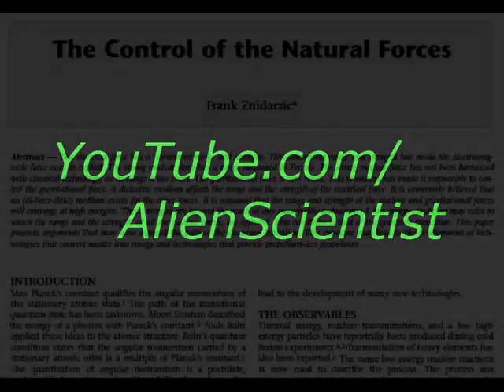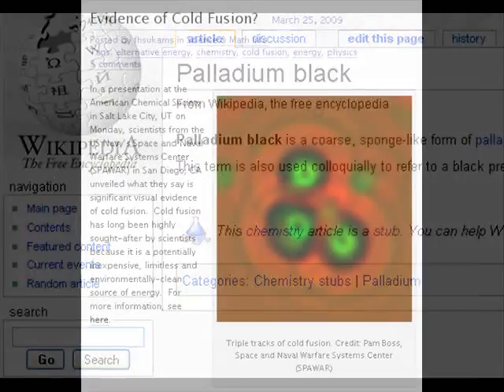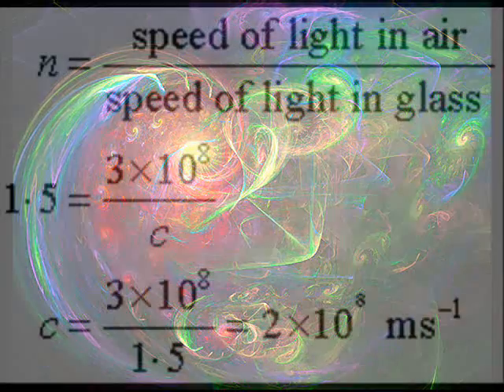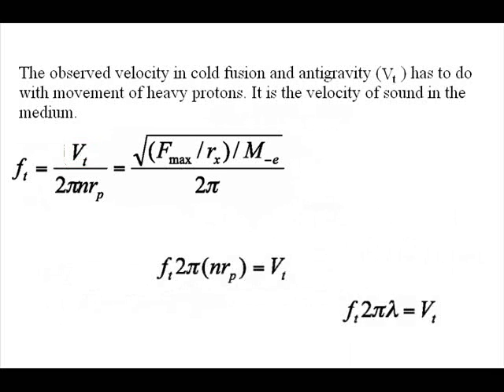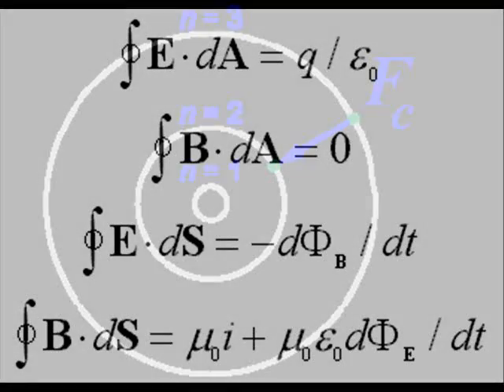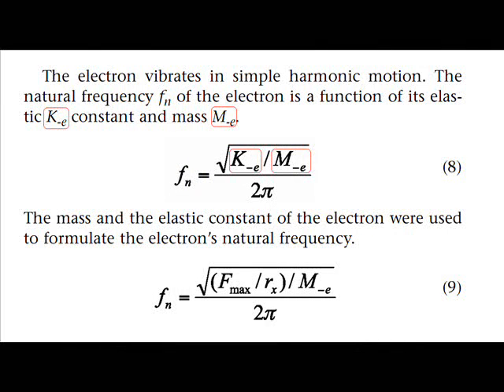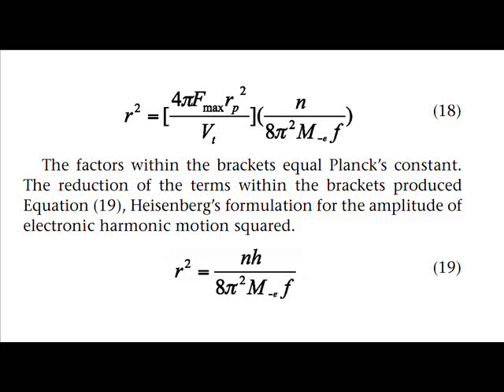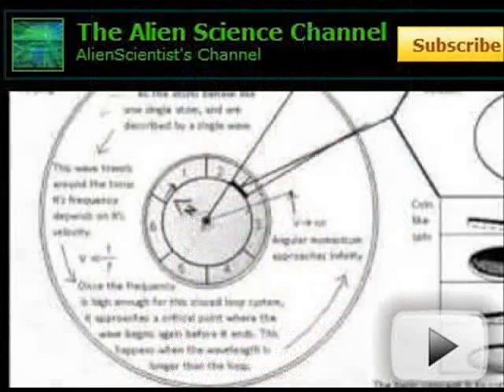Znidarsic's Theory for Atomic Propulsion and Crystallic Fusion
With the looming energy crisis, we need to start looking at alternatives. I believe that if Cold Fusion got 1/10th the funding that the LHC or Hot Fusion or Top Secret Defense Contracts get we would have Cold Fusion by now.

With maybe a few $100,000 in funding, and nano-manufacturing facilities to build the proper 50nm dimension nano-cavitated plates where deuterium would enter from one side of the plate and helium could bubble off of the other as the molecules get continually zapped with the appropriate frequency.

Richard Feynman once said of Quantum Mechanics - "Do not keep saying to yourself, if you can possibly avoid it, "But how can it be like that?" because you will get "down the drain," into a blind alley from which nobody has yet escaped. Nobody knows how it can be like that. " -On the apparent absurdities of Quantum behavior, in The Character of Physical Law (1965) Lecture 6 : Probability and Uncertainity
Now we KNOW how it can be like that...

Vt the observed velocity in cold fusion and antigravity has to do with movement of heavy protons.
It is the velocity of sound in the medium.

The velocity we get with the elastic constant of the sq rt (K/M) has to do with the speed of sound in the electrons.  It normally is a much faster velocity.  This is the mode light couples with.  It is the speed of light in the medium.

The solution is:

speed of sound = speed of light  equation #10

Please note the correlation between the nanoparticles (50nm) and the heating (infrared vibrations ~10^14 hertz)

Yoshiaki Arata uses 50nm palladium and heats it as much as possilbe using Low end Infra Red (10^14 hertz) Again the velocity 1.094 million meters per second emerges.

"Deuterium begins to condense when constrained in very small domains of a few tens of nanometers in dimension. It certainly can achieve a metallic deuterium state and perhaps becomes a BEC (Bose Einstein Condensate). It has been clear for some time that the reactions we work with are not a uniform bulk phenomena but rather must be produced within some unusual domain that is quite extraordinary." - Russ George
from the former D2Fusion website